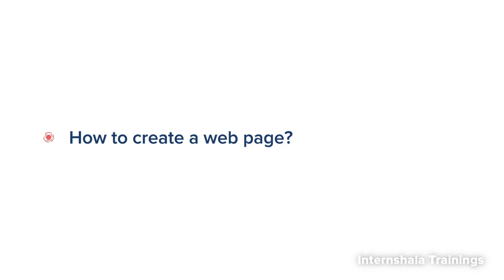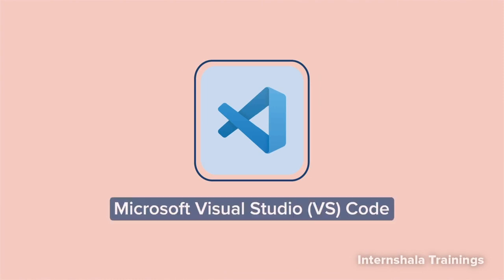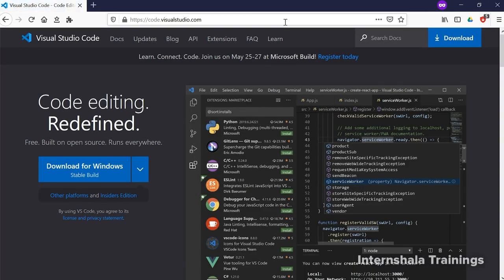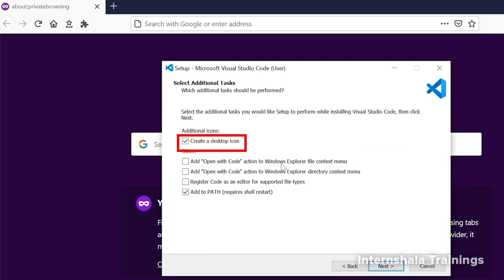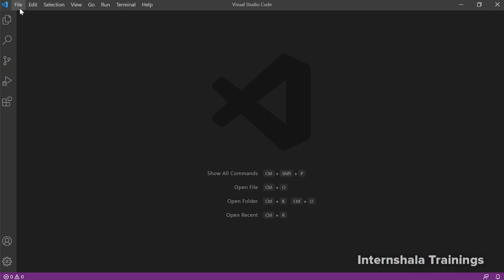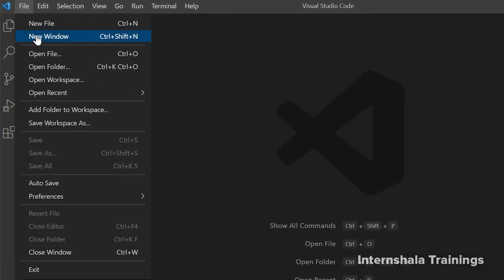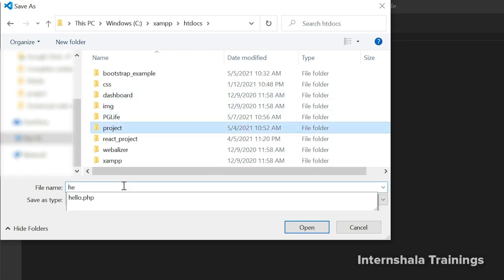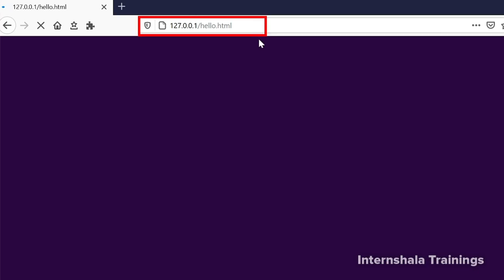Creating First web page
Here you will learn how to start to create any web page